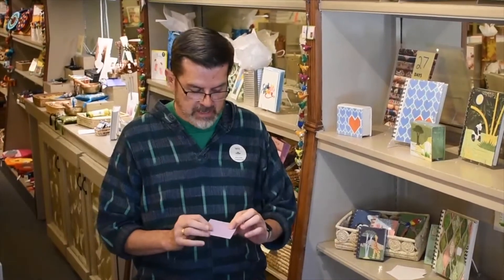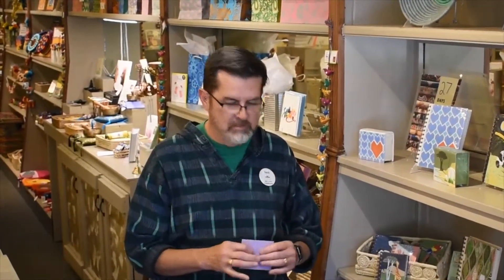FTF Elephant Dung Paper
Elephant Dung Paper